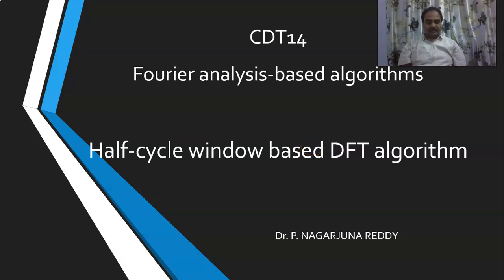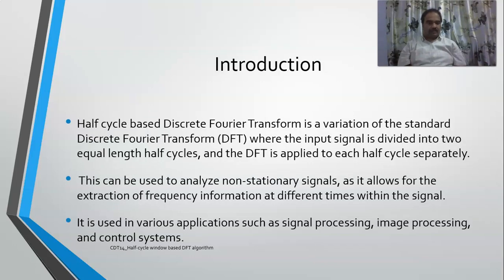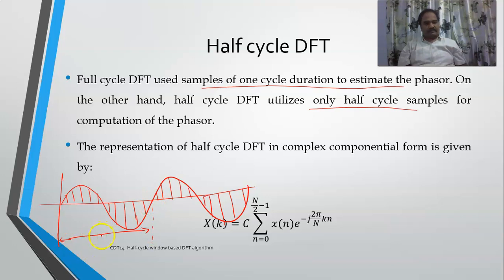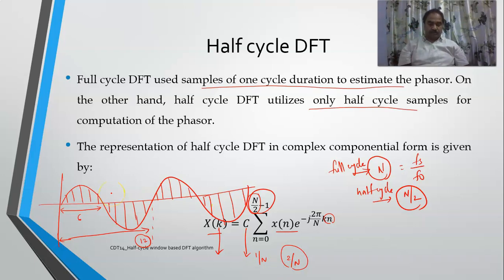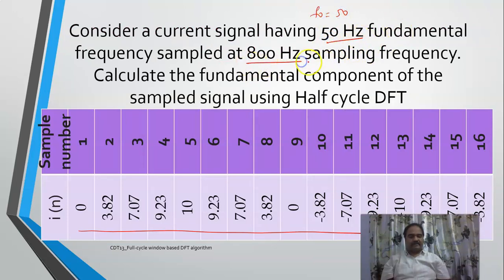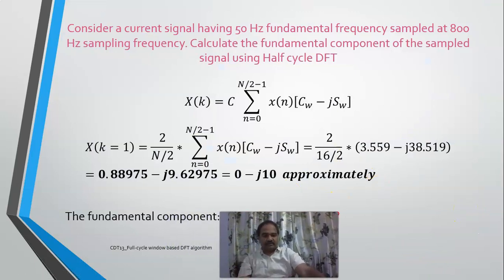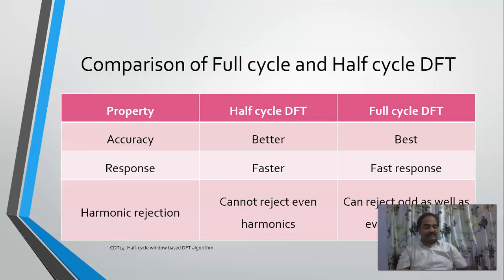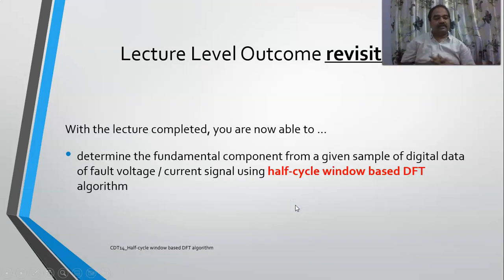CDT14_Half cycle based DFT